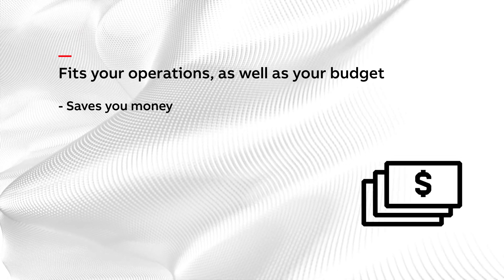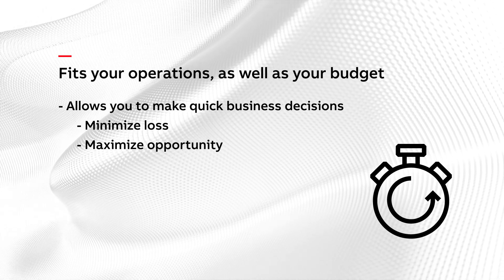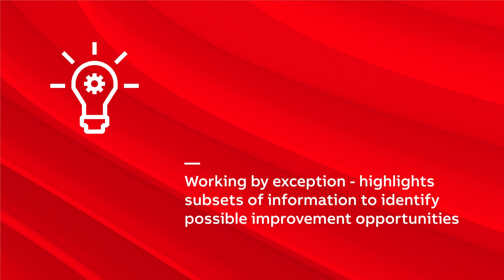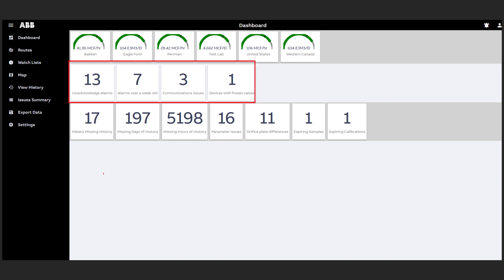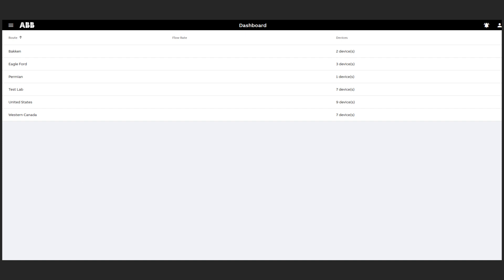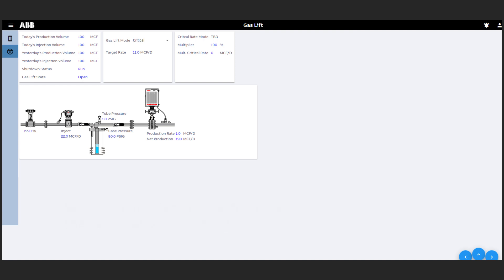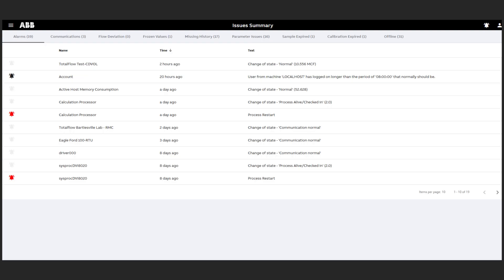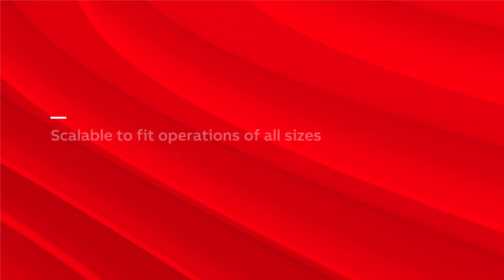ABB Ability™ Wellhead Manager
Oil and gas producers of any size: Gain insight into your onshore upstream production assets using our cloud-based SCADA and predictive analytics platform – from anywhere, at any time, on the devices you prefer.